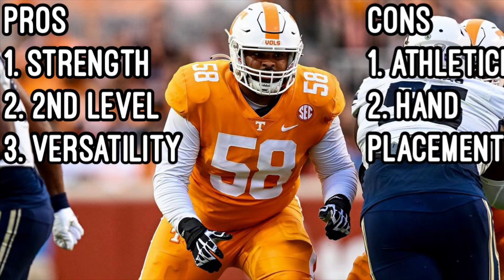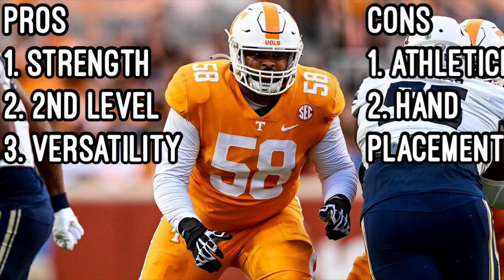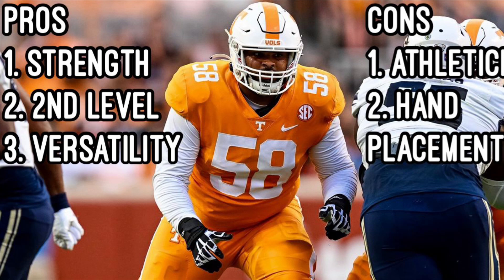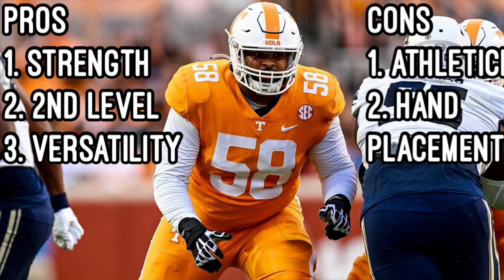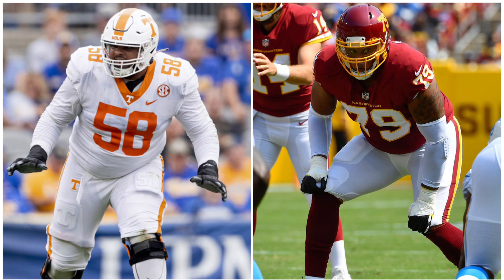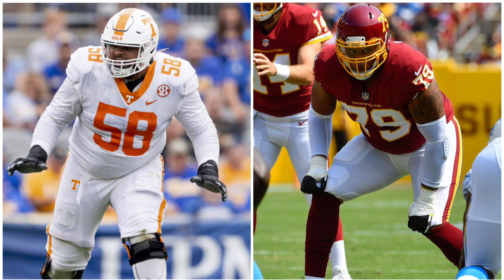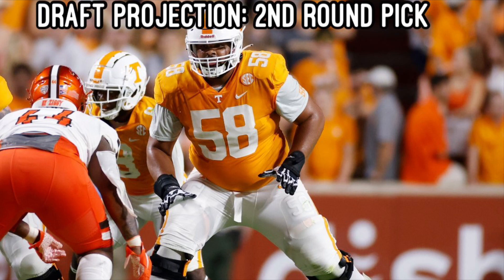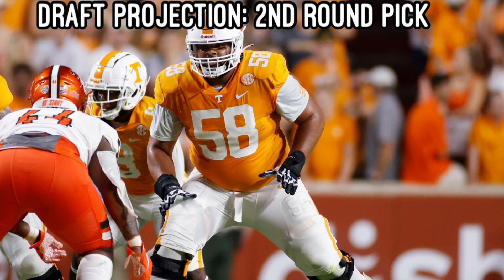Darnell Wright Prospect Breakdown | Scouting Report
Darnell Wright OT from Tennessee Scouting Report